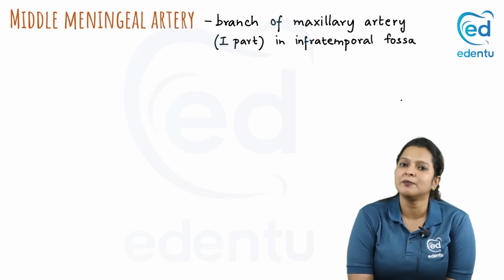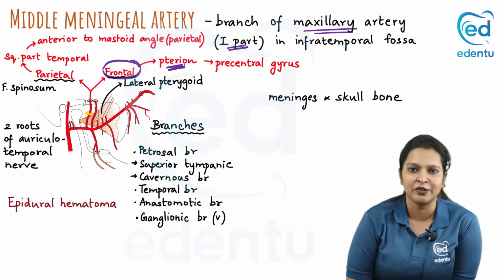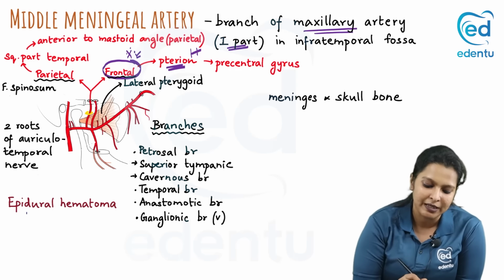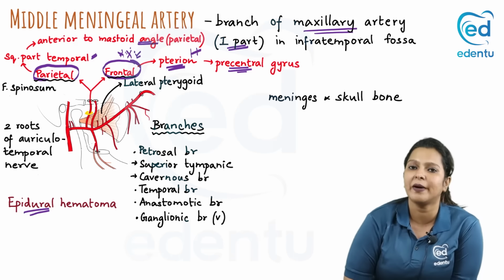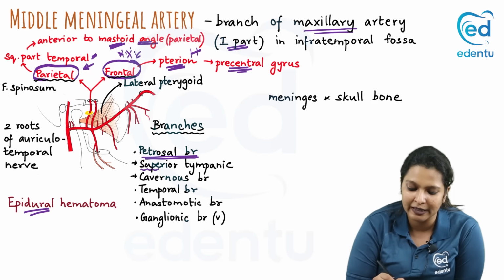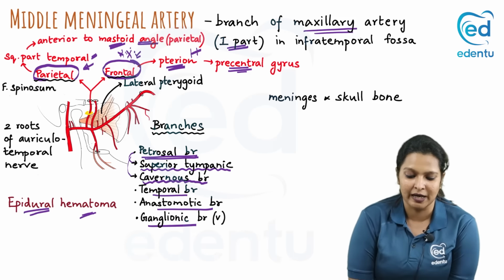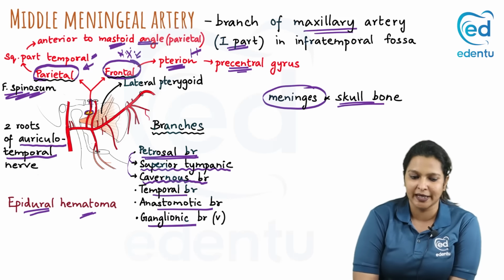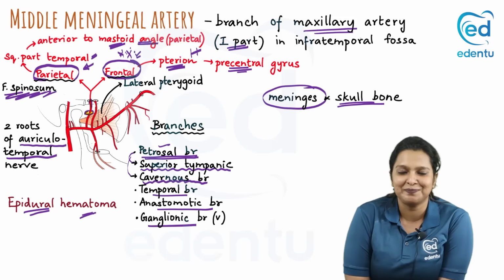Middle meningeal artery